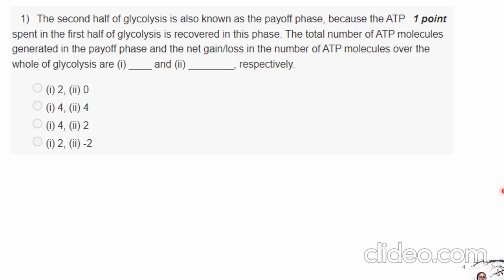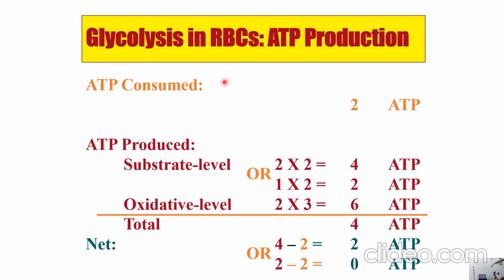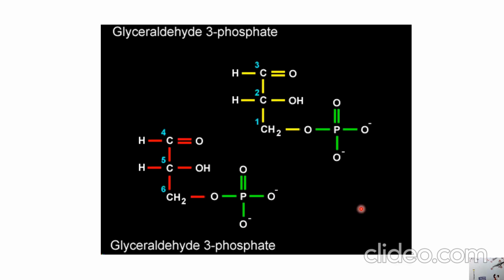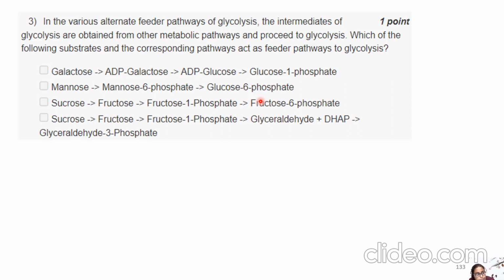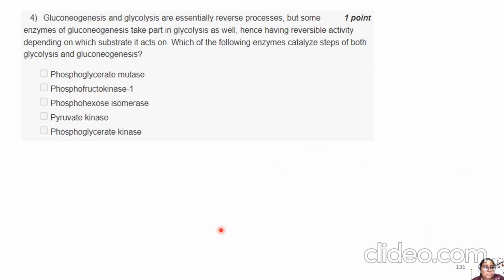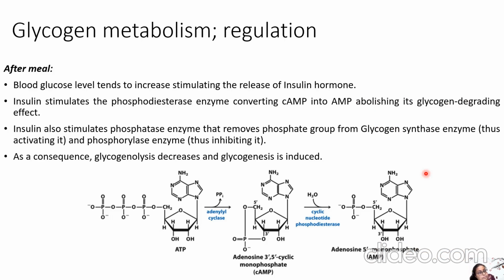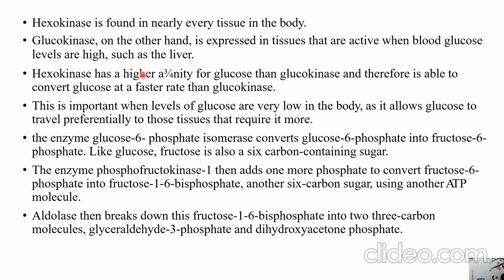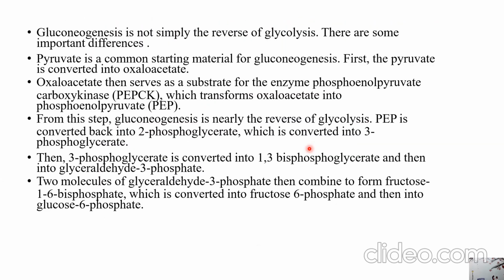Biochemistry - IITM_NPTEL - Live Discussion by PMRF TA Aishi Dasgupta, April 15th, 2024